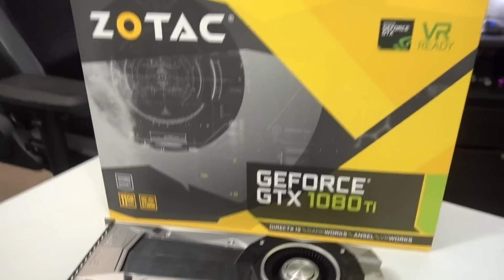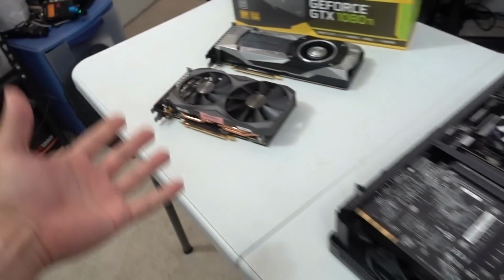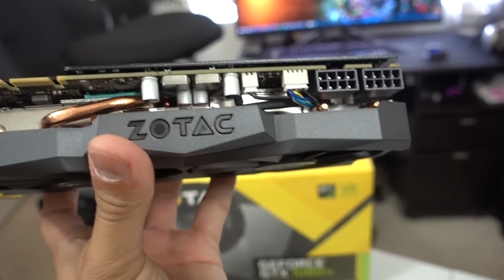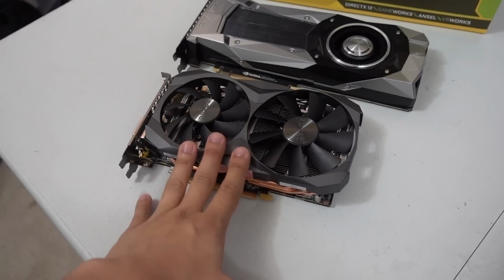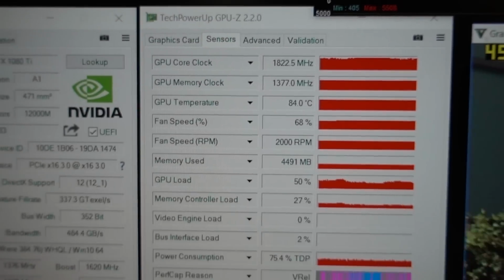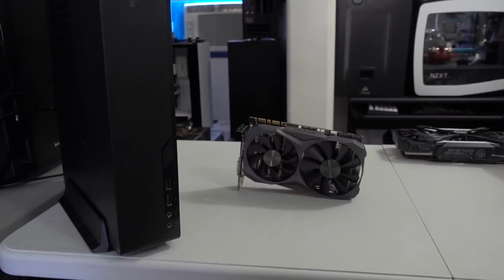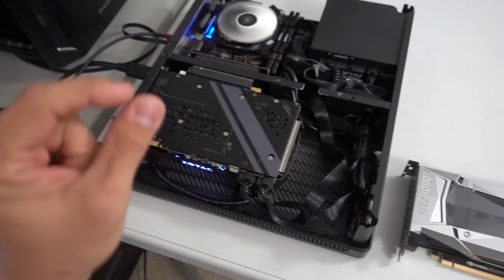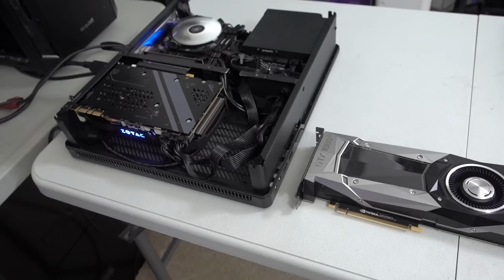Checking out the smallest GTX 1080 Ti EVER MADE!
▷ CREDITS
Benchmark song: "Heavies 17" by Nick Depirro

✉ SEND FAN MAIL TO:
Bitwit